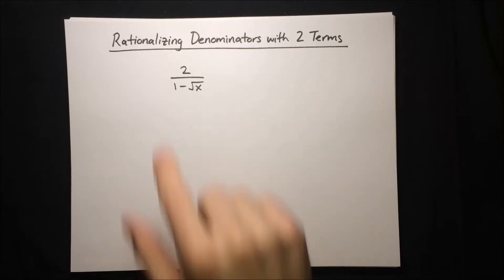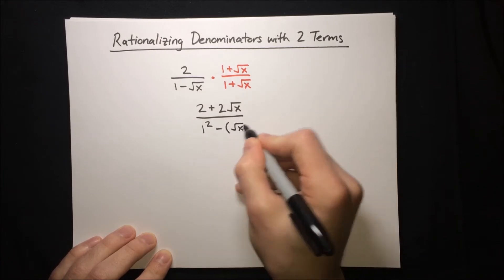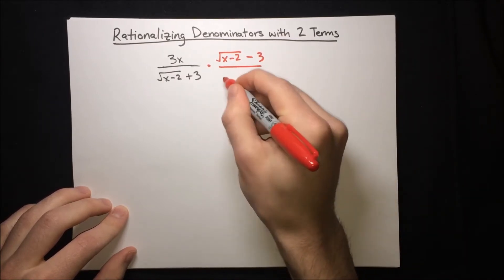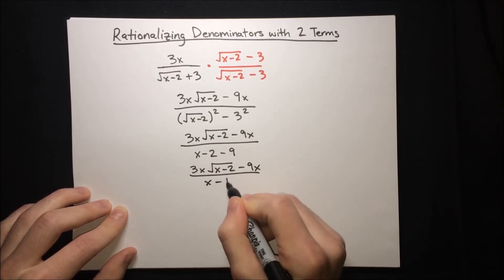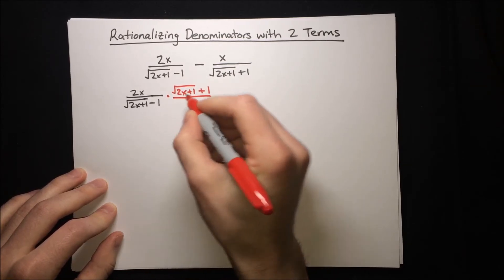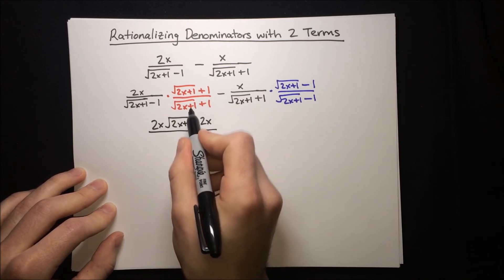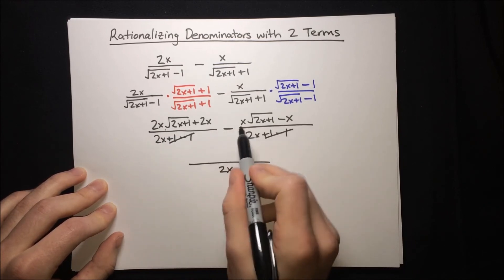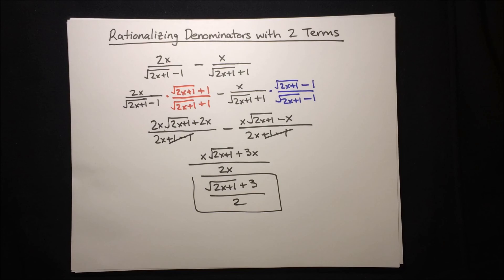Rationalizing Denominators with Two Terms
By MathAcademy.com. This video will teach you how to rationalize denominators with two terms using the technique of multiplying by the conjugate. Produced and narrated by Justin Skycak in 2019.